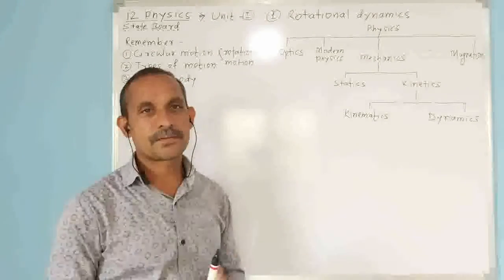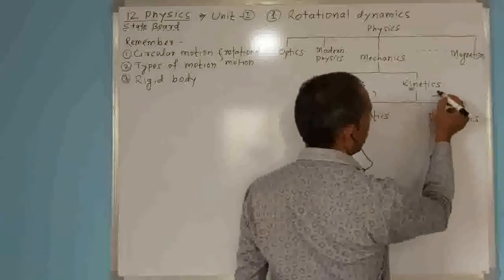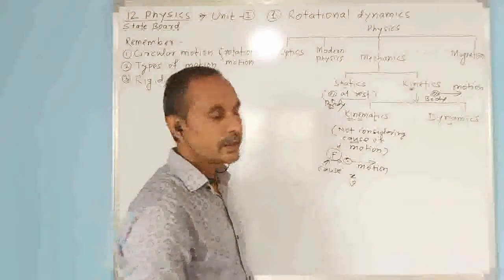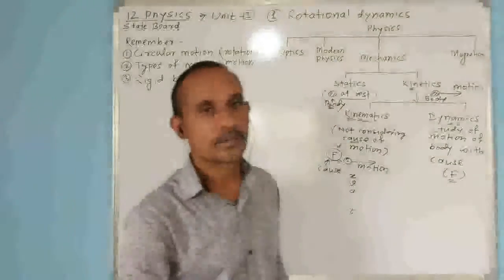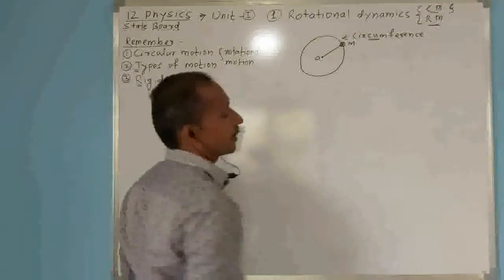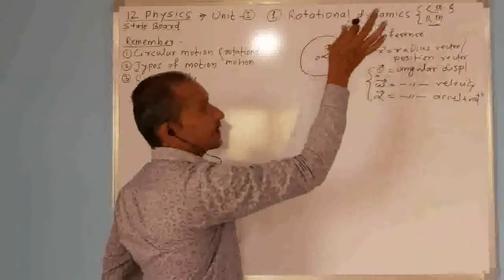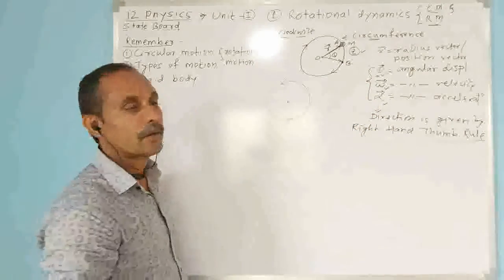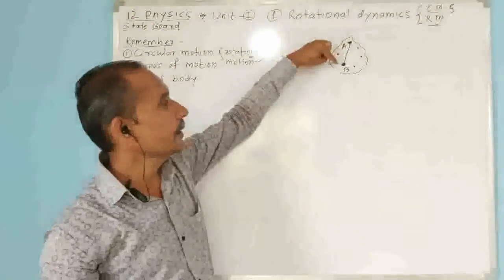Introduction to Kinematics and Dynamics.